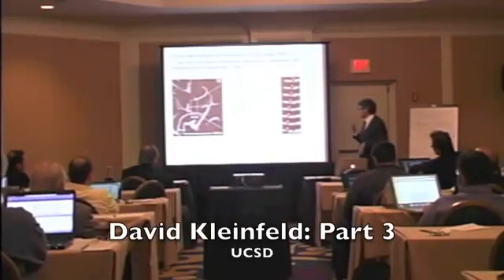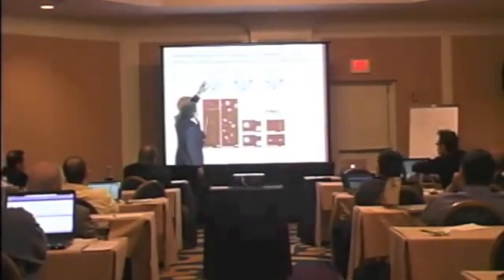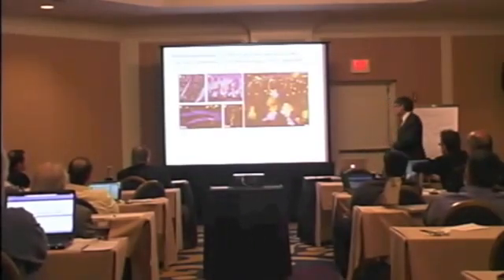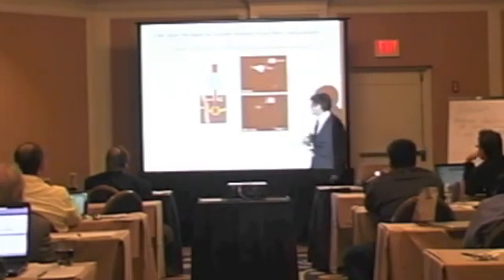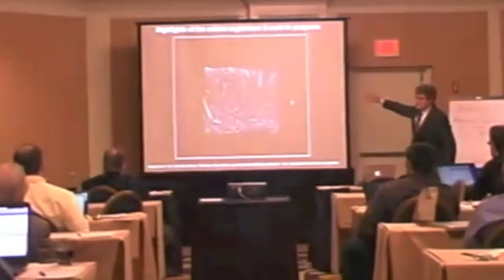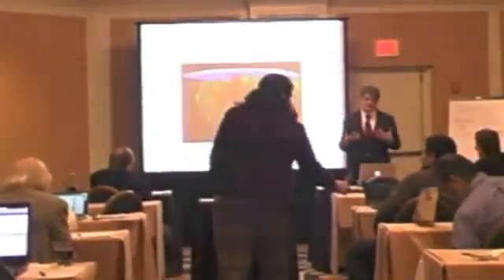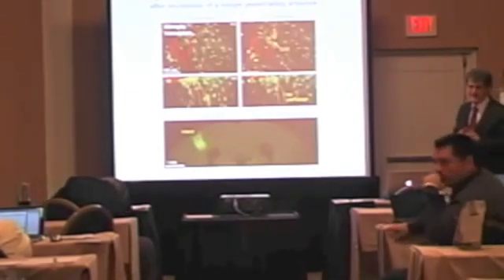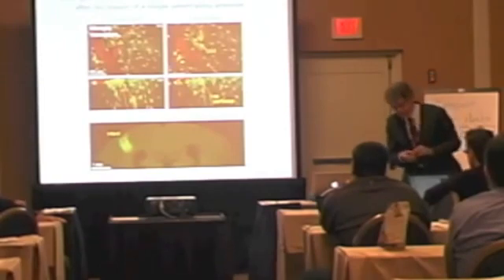Physics of Cancer Metastasis, 2010 Kleinfeld Pt 3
PCM Kleinfeld Pt 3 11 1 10